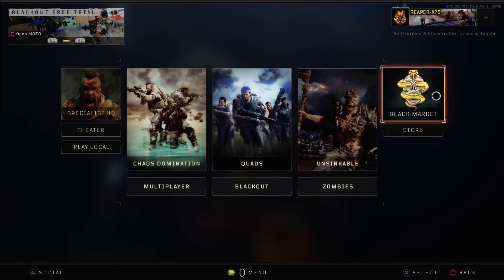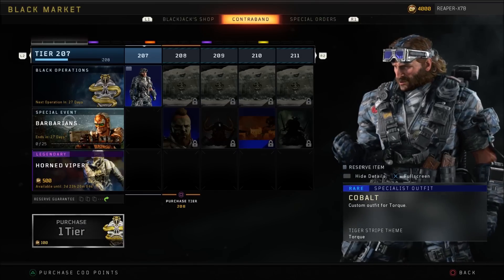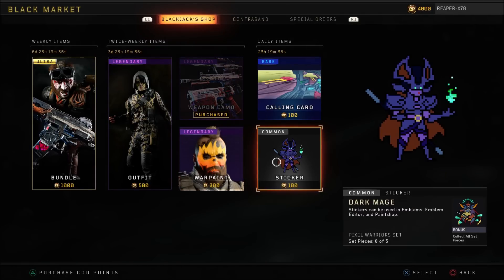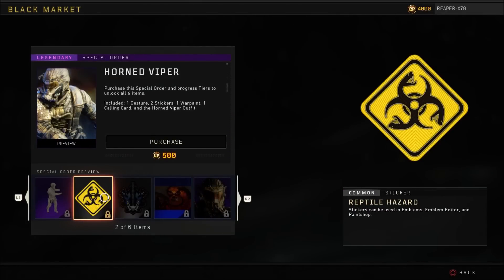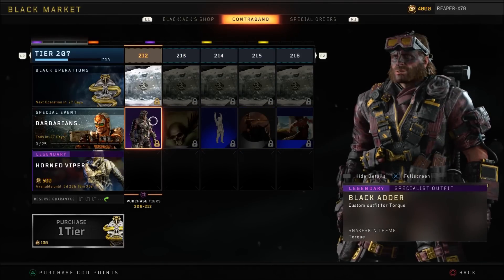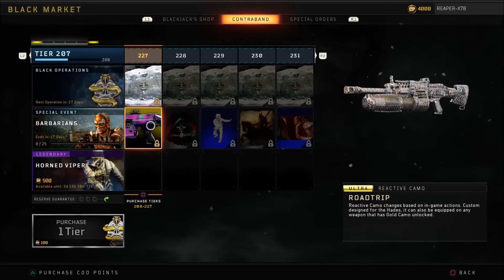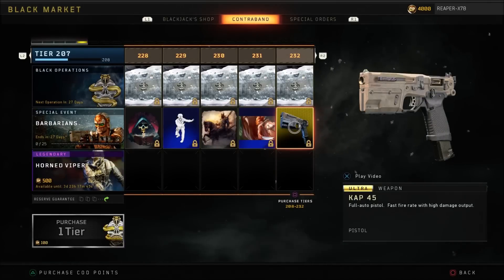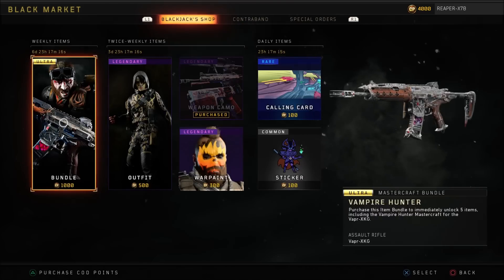Black Ops 4 - VAPOR VAMPIRE BUNDLE & FREE KAP 45 IS HERE!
Today Black Ops 4 finally got some new items in Black Jacks Shop! Some of those items include the Vapor Vampire Hunter Master Craft Bundle and the Kap 45!